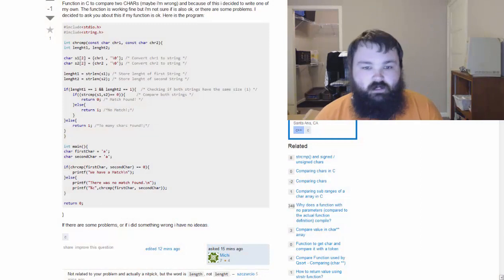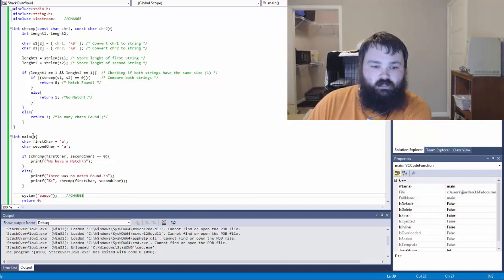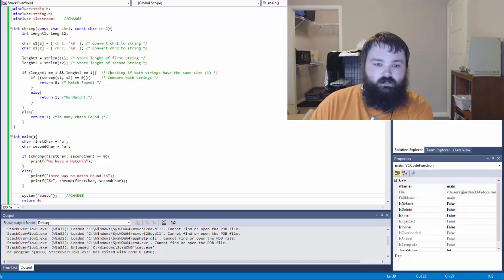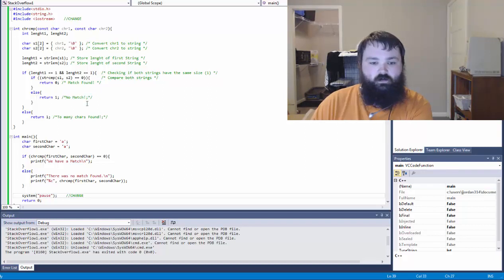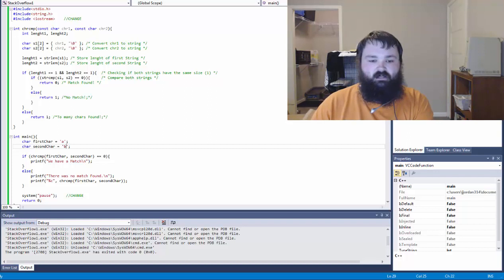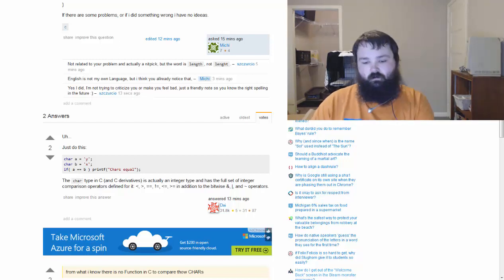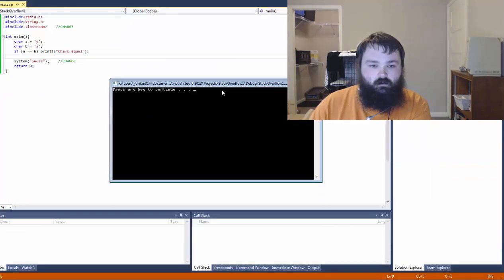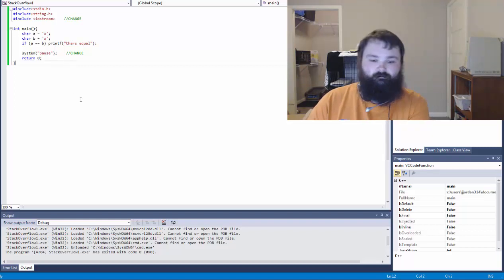Rational Overflow Analysis: Simplicity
This is the first video where I take a question from Stack Overflow and recreate the error. Then I will take the highest rated response and implement the fix. This one is easy!